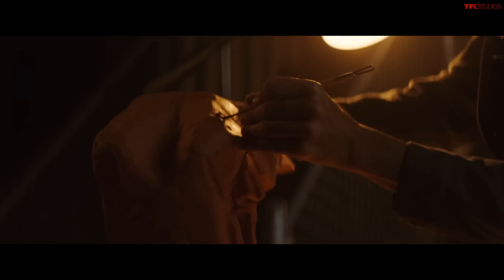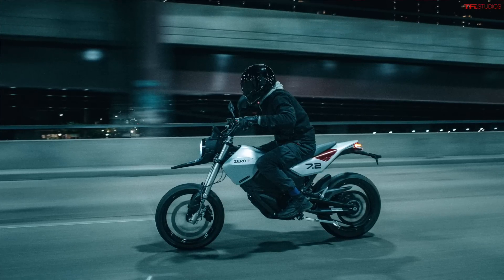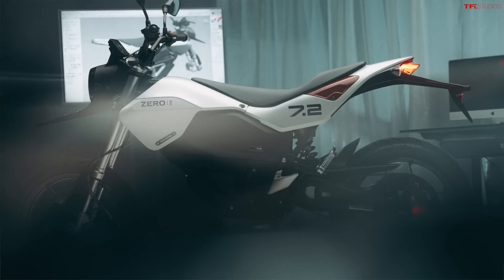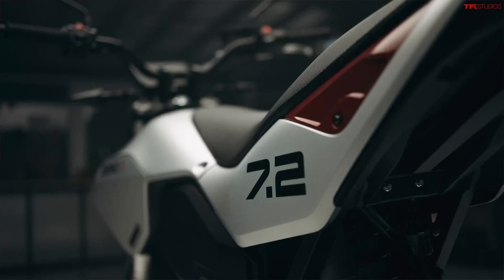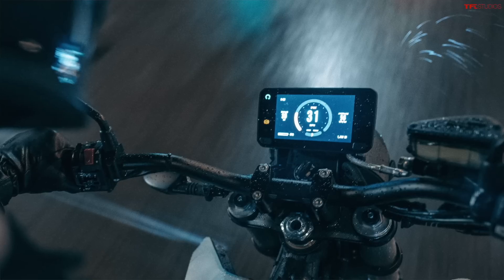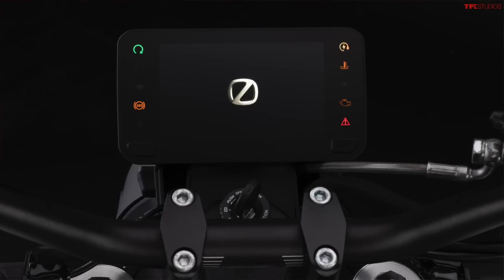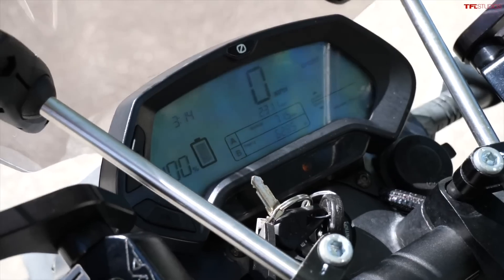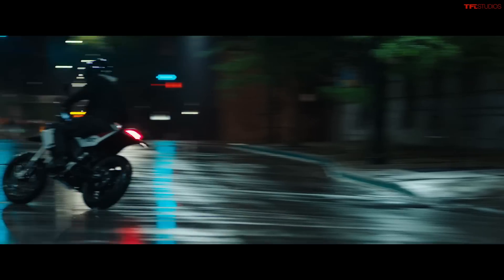The New Zero FXE Is An Incredible Looking Supermoto With An Eye-Watering Price Tag!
In this video, Kase and Alex give you all the breaking news on Zero's new electric supermoto, the FXE.